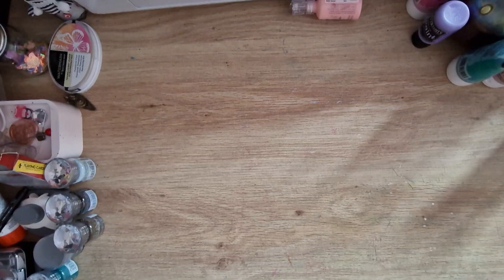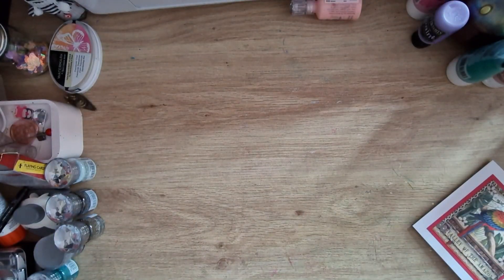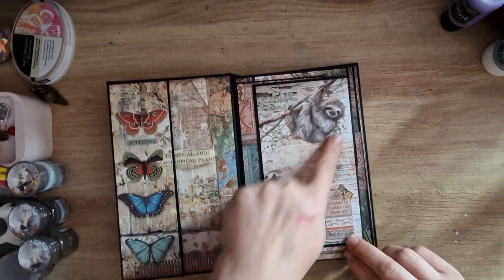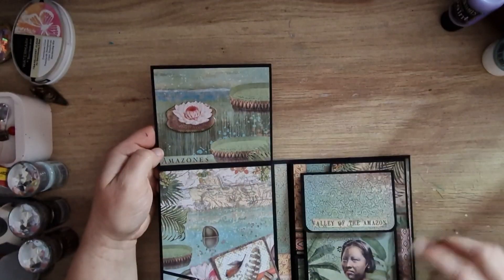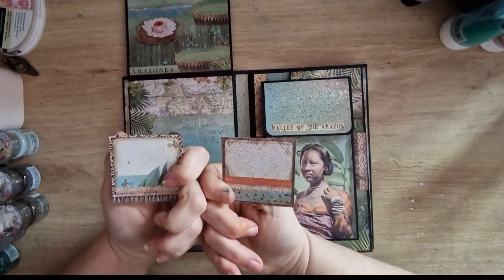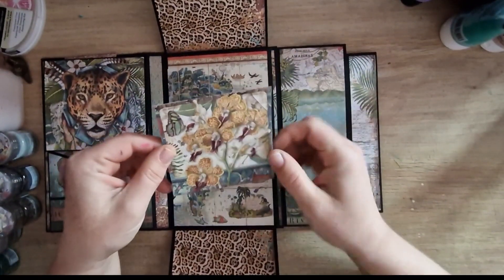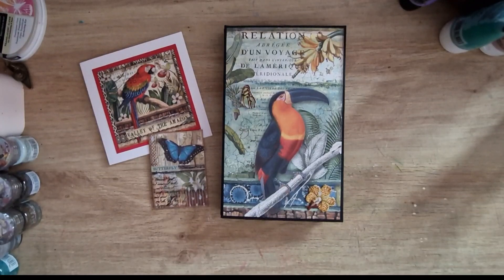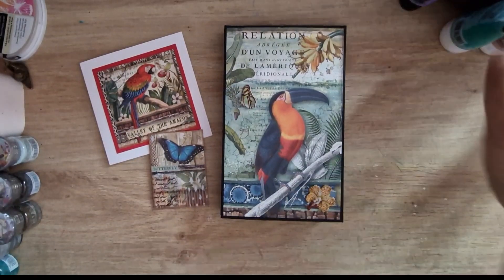Giveaway entry #2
Hi, I'm Alex. I would love for you to join me as I share the second entry to my give away. Thank you so much Andrea.